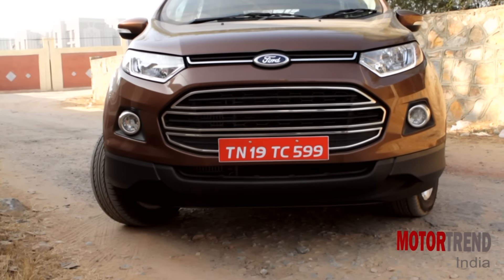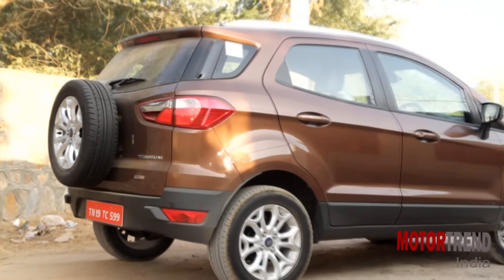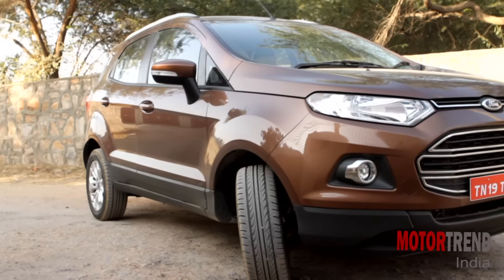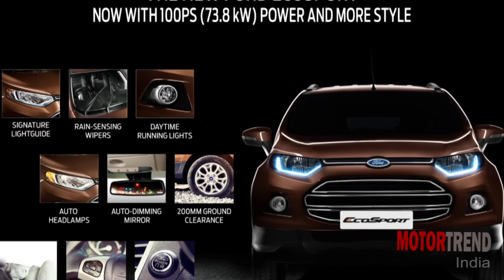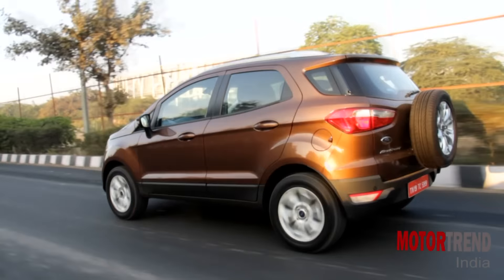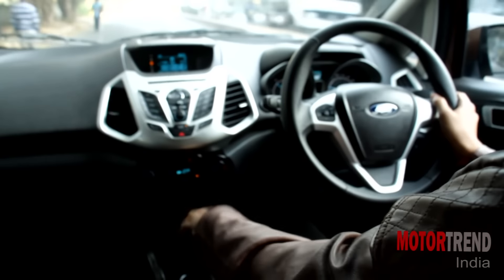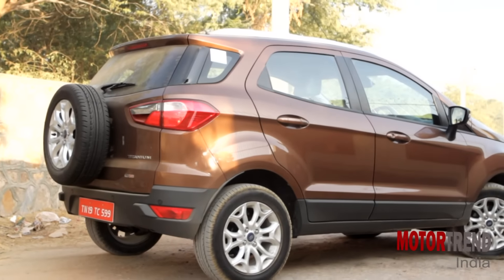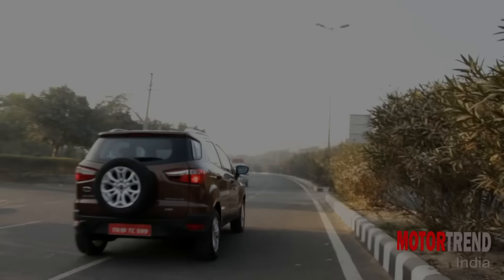New 2016 Ford EcoSport Facelift India Review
The EcoSport has been a game-changer and without doubt the most successful model of Ford in India. However with more competitors coming in, Ford has given it an update. In this video review we tell you what is the new EcoSport all about.